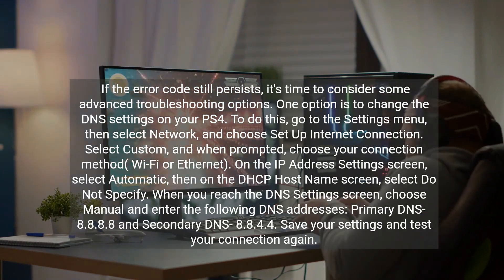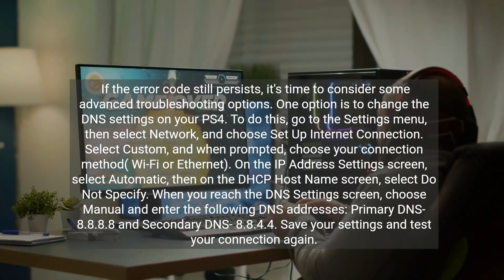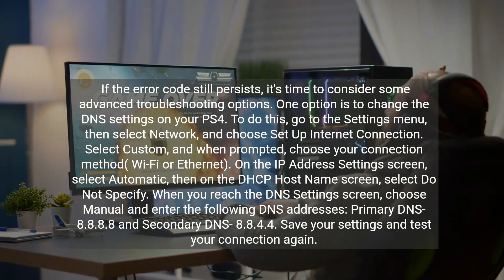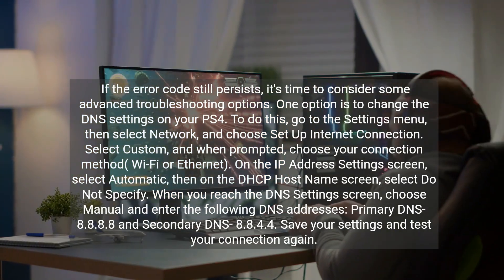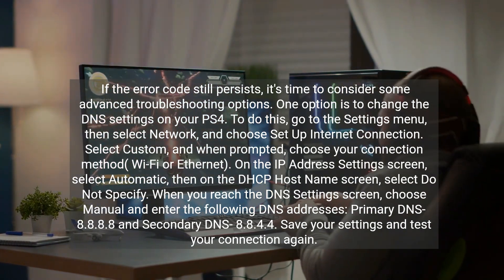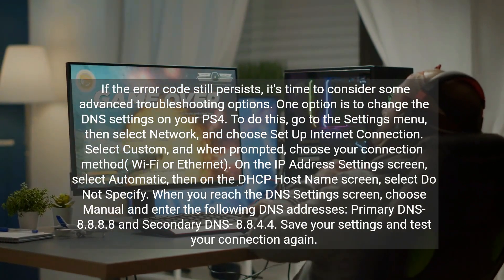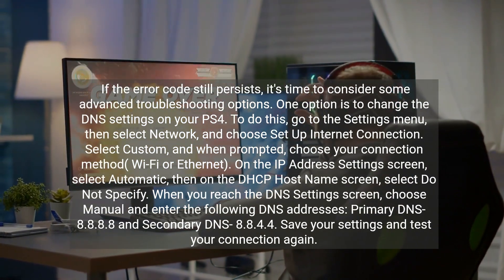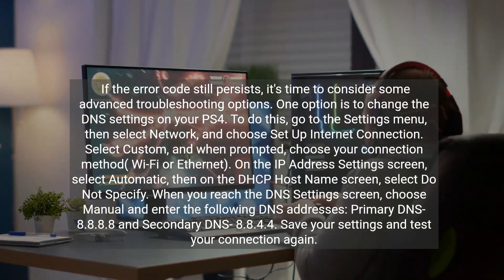How to Fix PS4 Error Code NW 31291 6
Encounter the NW-31291-6 error on your PS4? This video guides you through simple troubleshooting steps to fix your internet connection issues and get back to gaming. Learn how to check your connection, update system software, reset network settings, and adjust DNS settings.